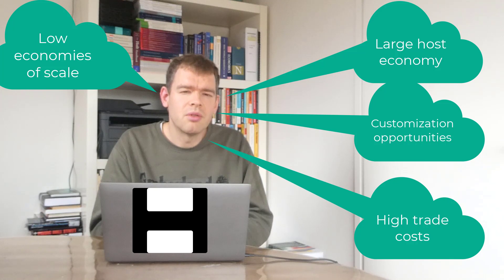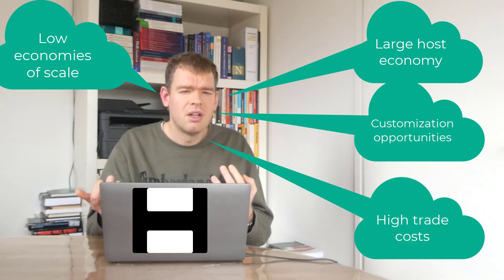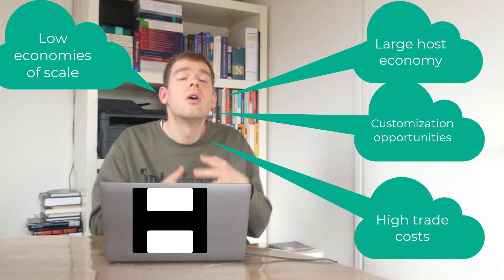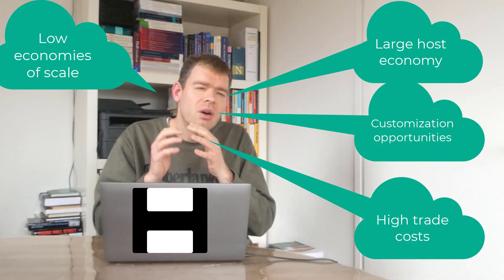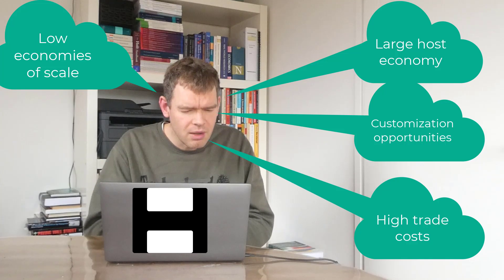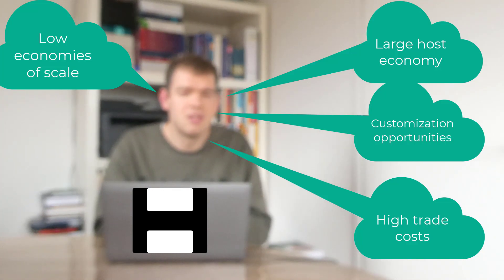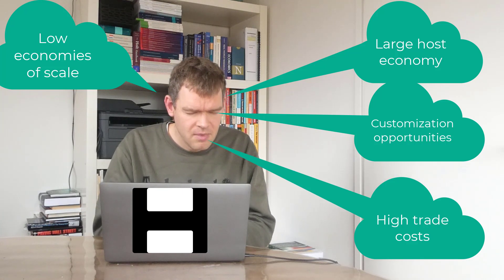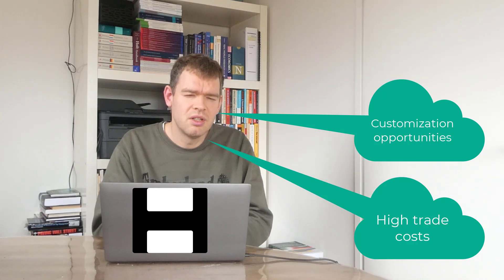Defining Multinational Enterprises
Distinguishing horizontal from vertical multinational enterprises and identifying under which circumstances they are effective.